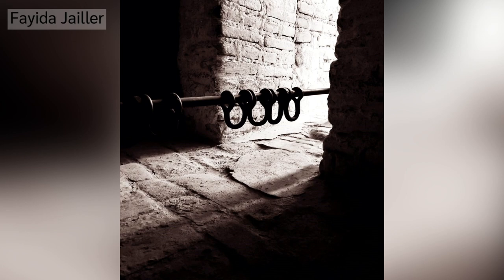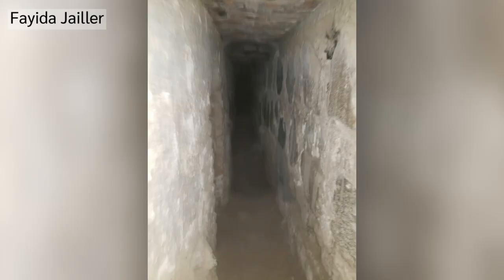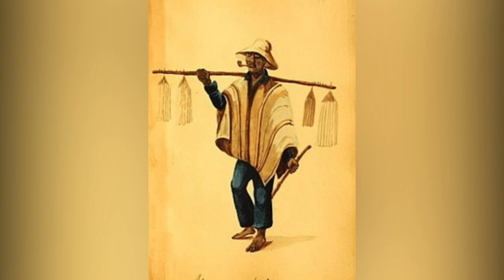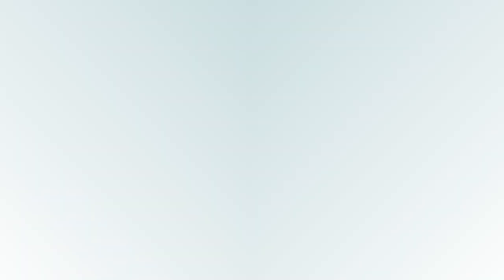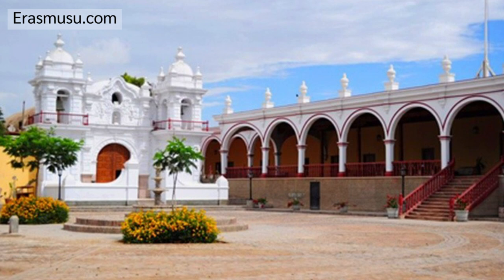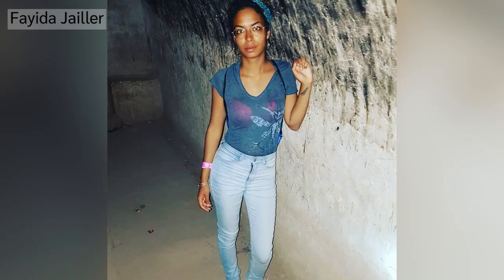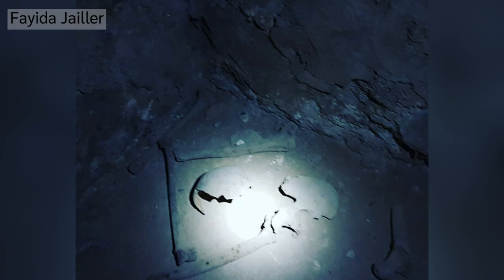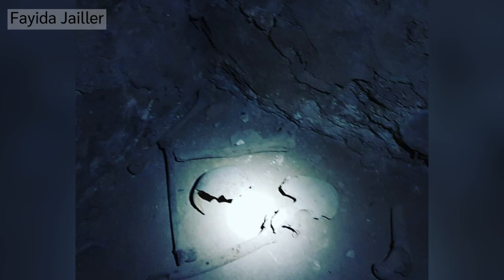Secret Slave Tunnels: Peru's Hidden Horror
Have you heard of the 'Secret Slave Tunnels' of Peru? These underground tunnels were used to smuggle enslaved Africans into plantations across Peru. But why? Find out in this video.

Presented by Fayida Jailler (Instagram: @freedomismineofficial)

Illustrations and editing by: Jimena Isabel Merchán & Gaby Torres.
Find them on Instagram at: @jimenaimm and @marygabygt